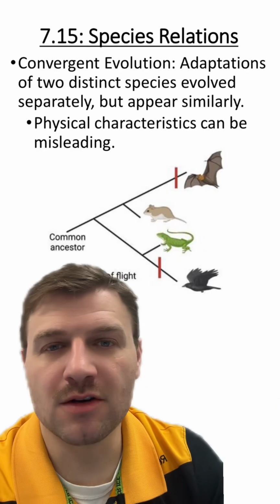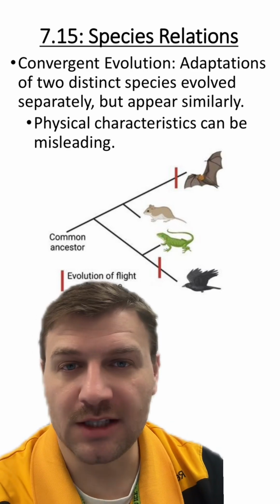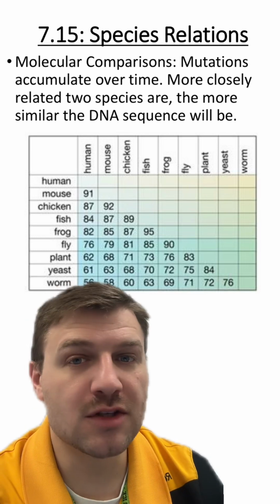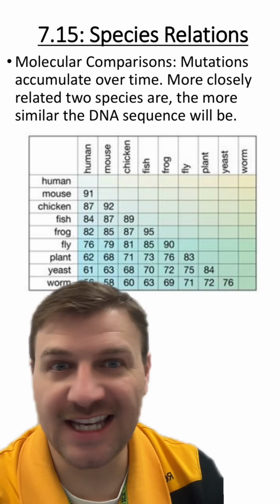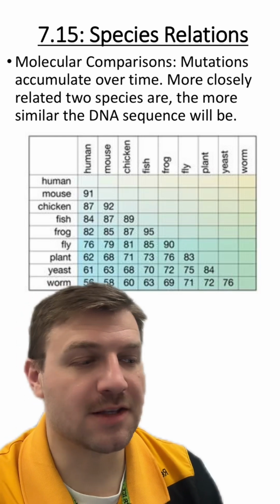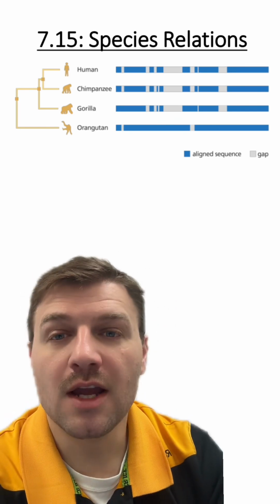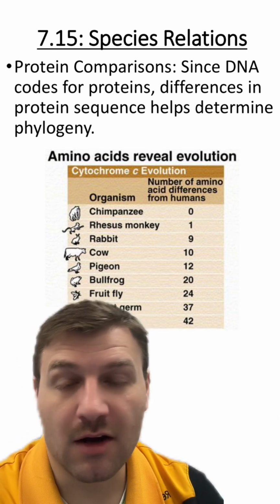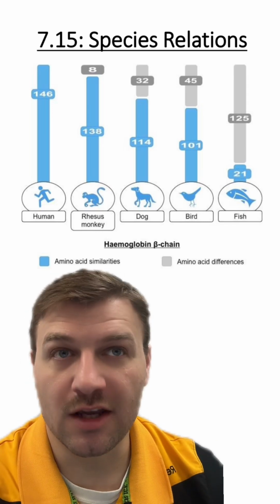Unit 7.15: Species Relationships